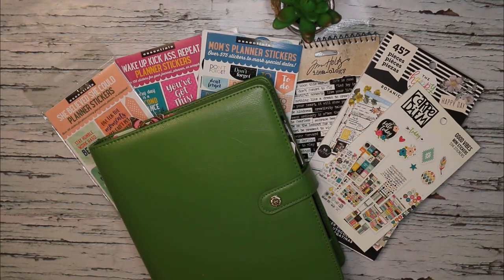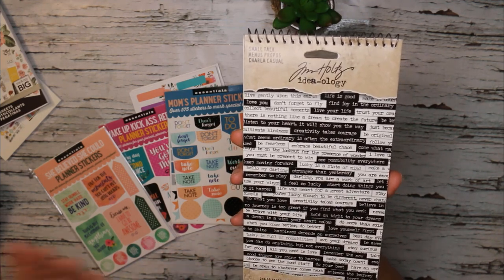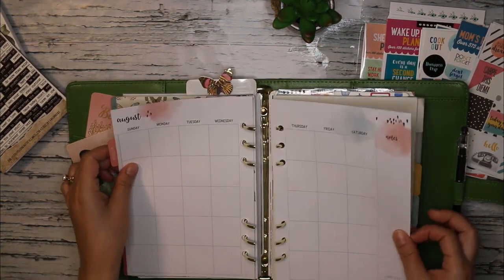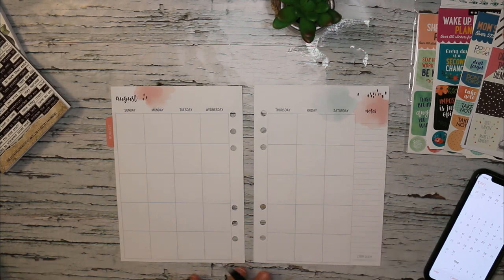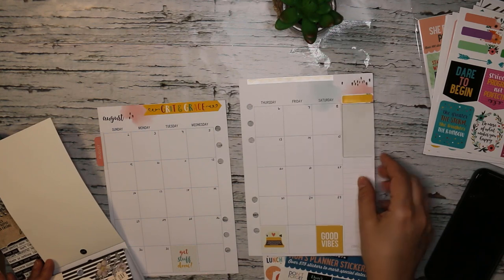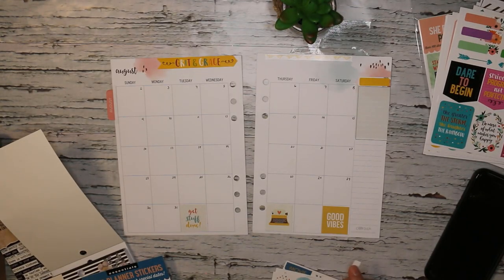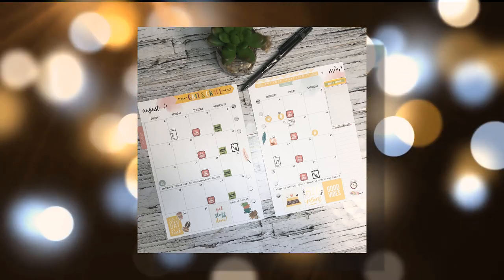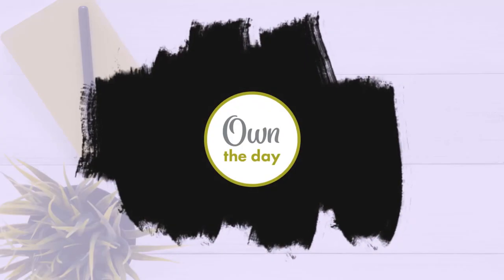CARPE DIEM A5 PLANNER │AUGUST 2020 PLAN WITH ME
Come along with me as I plan out and decorate my August 2020 month on two pages spread using Carpe Diem monthly inserts! Discover the theme I picked out and why. August is a big month!

00:00 - Intro
00:44 - Planner stickers I'm using
03:51 - The Process
20:10 - Functional planning
25:35 - Outro
Don’t forget to come say hi over on Instagram – would love to hang with you there as well!
Wanna be a BETA tester for the Own the Day Productivity Planner and get early bird pricing?
Check out my podcast (Raise Your Frequency Podcast) on your fave podcast app or just visit